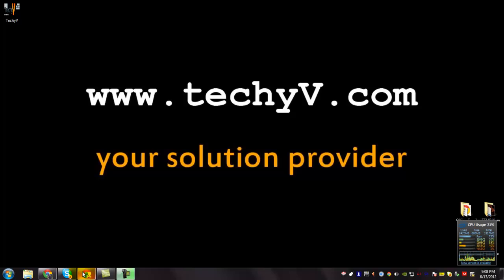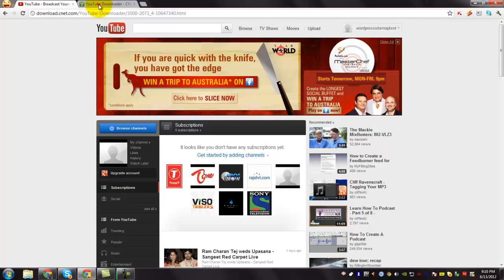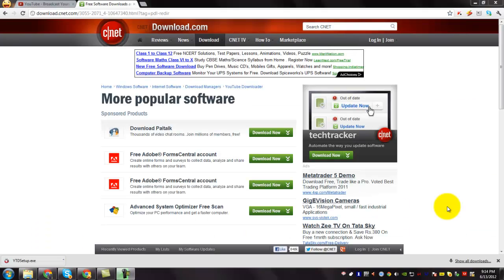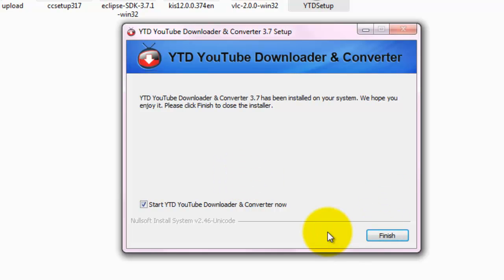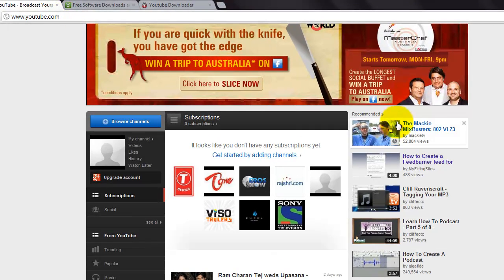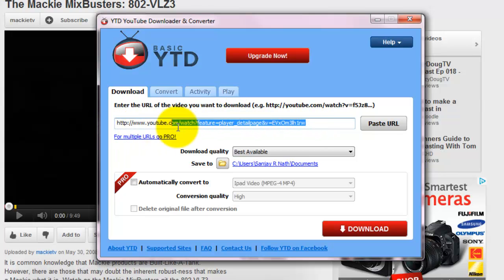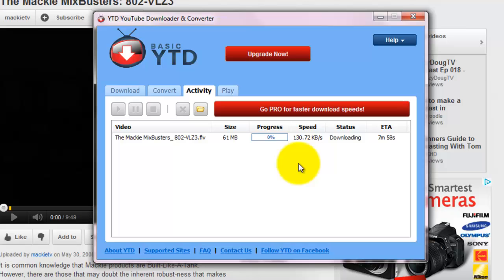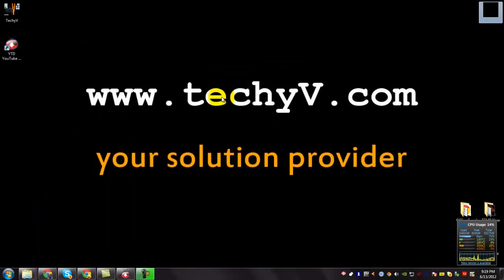How to install and use Youtube dowloader | video tutorial by TechyV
YouTube Downloader is a tool that allows you to download YouTube videos with ease. All you need is to download the tool and install it, which takes a few minute. Then open the YouTube video that you want to download and copy the link.

Now go the YouTube Downloader interface and paste your link, or just give it a few seconds to automatically paste the link. Click on download. You can download more that one video at a time but you will need a faster internet otherwise it will take a lot of time as you will be using a lot of bandwidth. If you want a faster download, you can stop browsing for a whole until the download is complete.